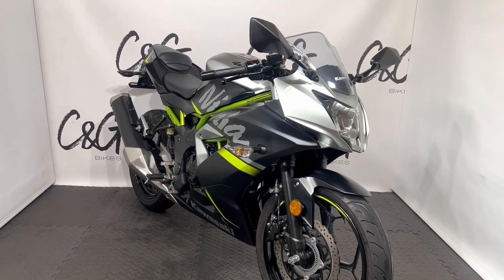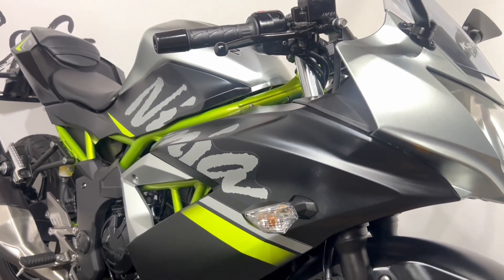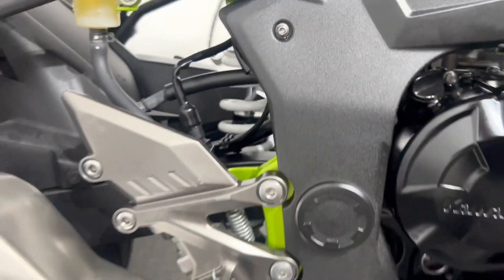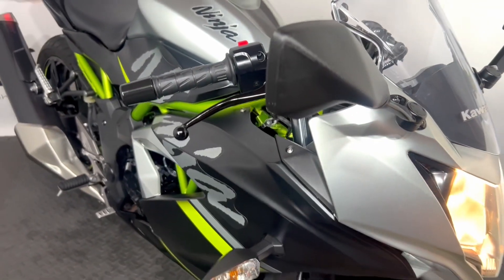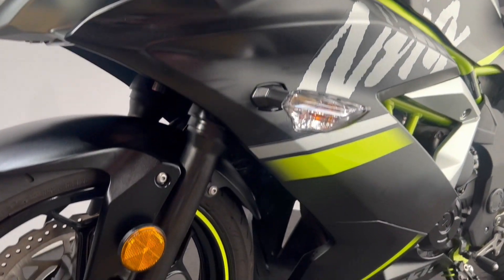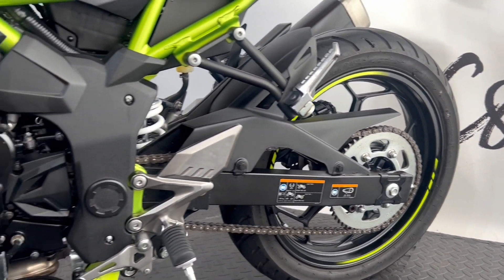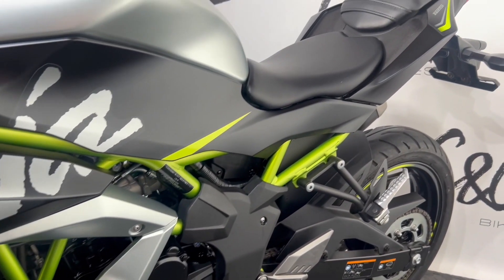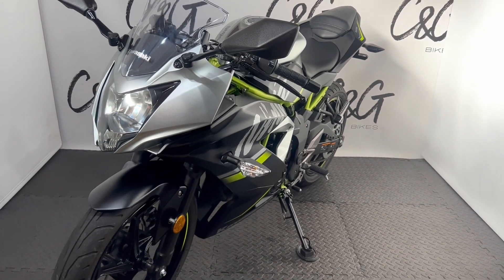Kawasaki Ninja 125, Stock Exhaust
This stunning Kawasaki Ninja 125 with super low miles is now for sale with candgbikes.com